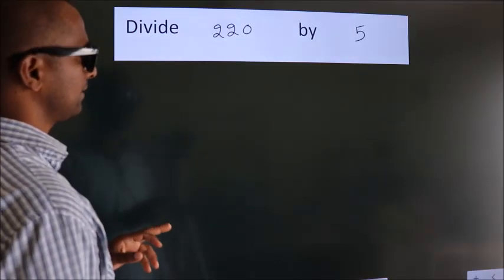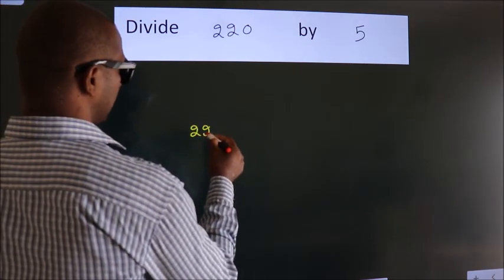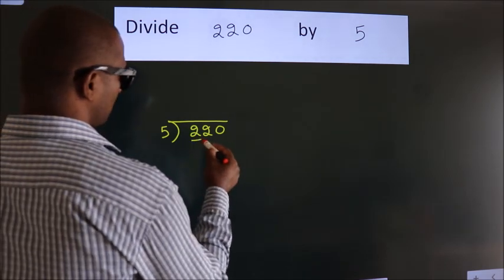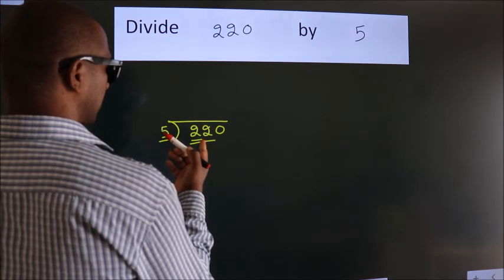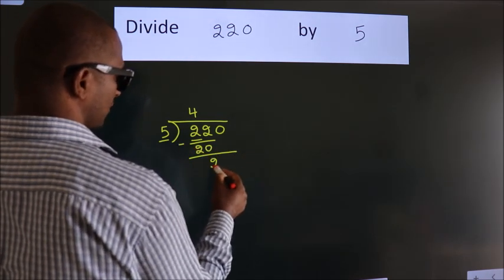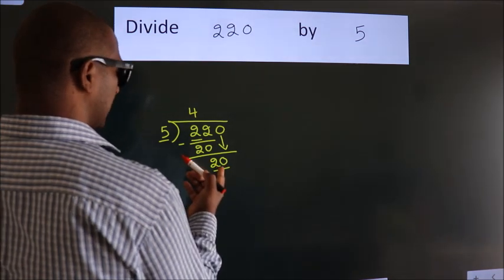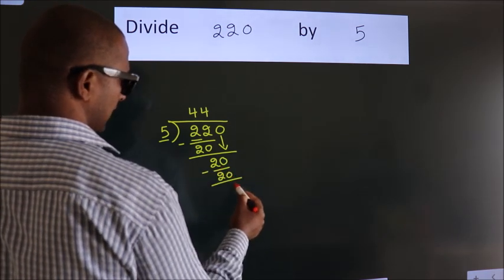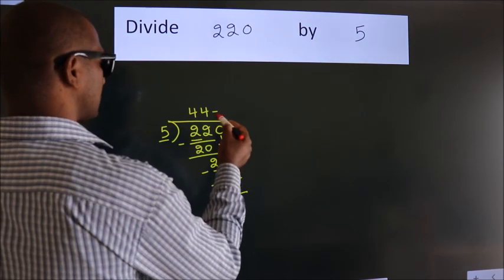Divide 220 by 5 Divide completely